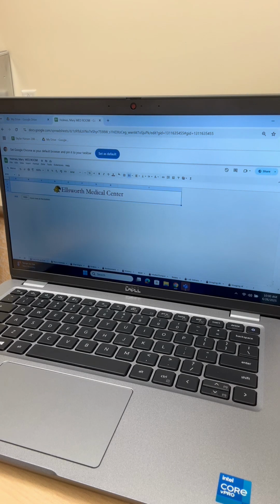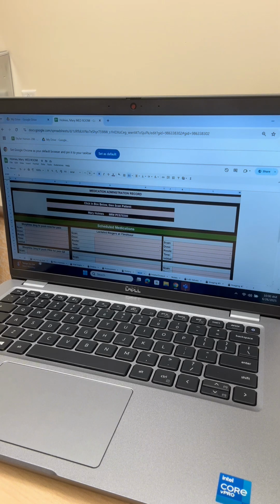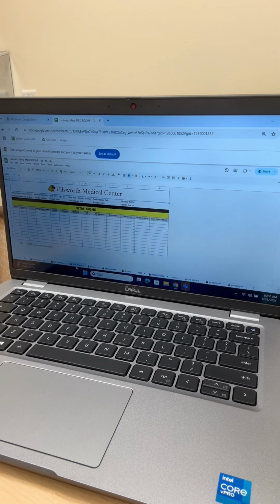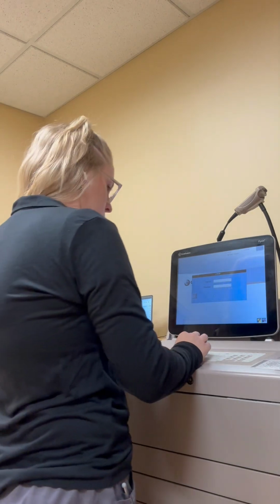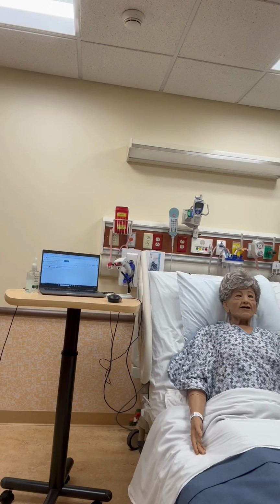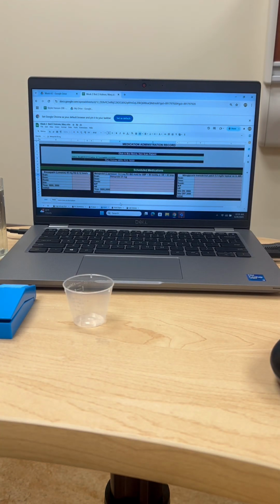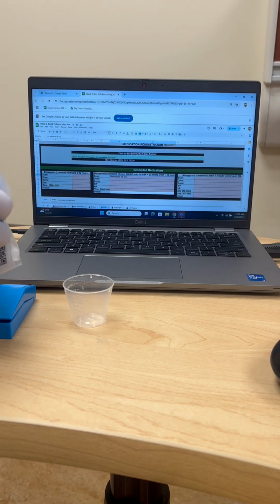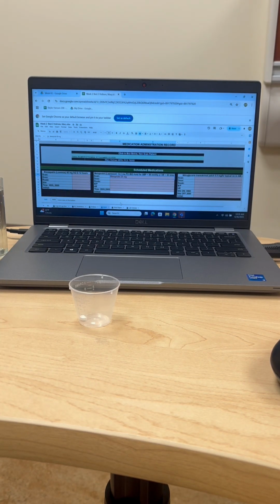Medication Administration Process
Demonstration of the medication administration process for SUNY Brockport SON